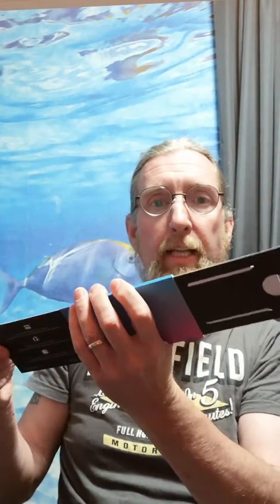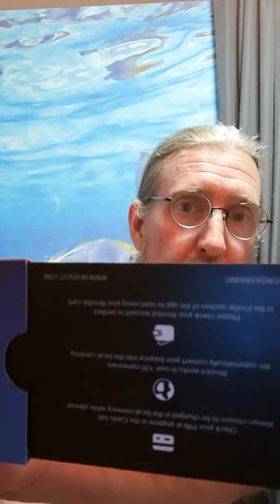UX review of the Revolut credit card envelope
A bit of Sunday light-heartedness here.

I recently signed up for a next-gen banking service, namely Revolut. The app looks great, I love the access to services that my current main bank Nordea doesn't feel the need to offer (for example 21st century online banking for my corporate account), and so on.

And the credit card turned up in a really cool envelope. But then ... I found my first UX error on Revolut's part.

And that's the underlying topic of today's video, namely that UX is really really hard!